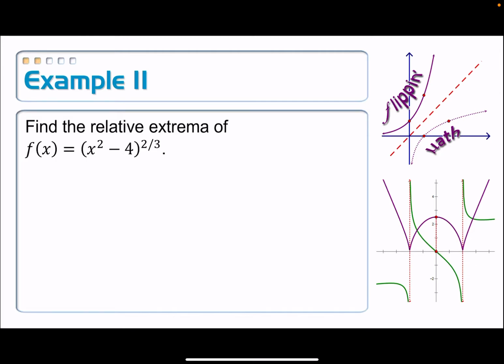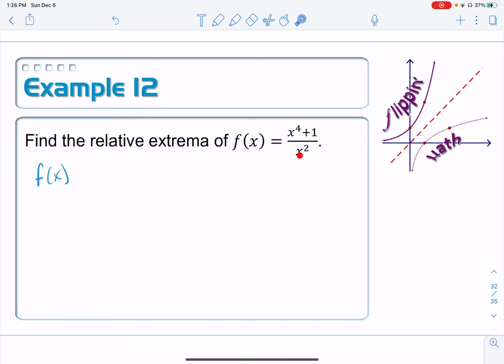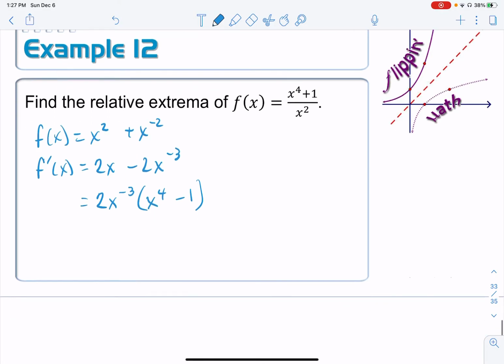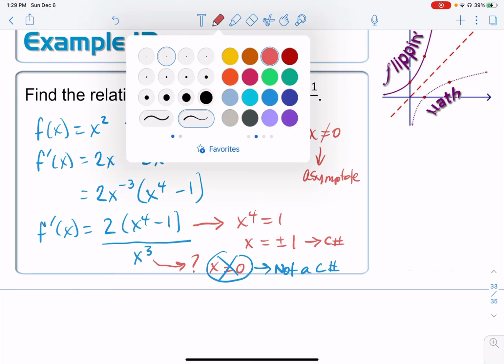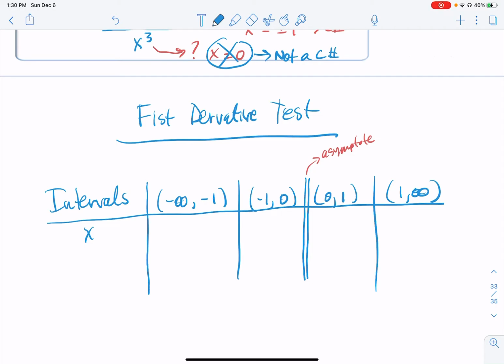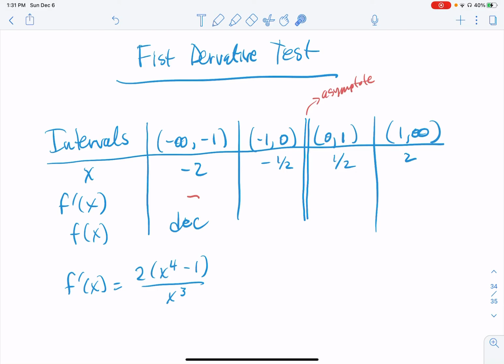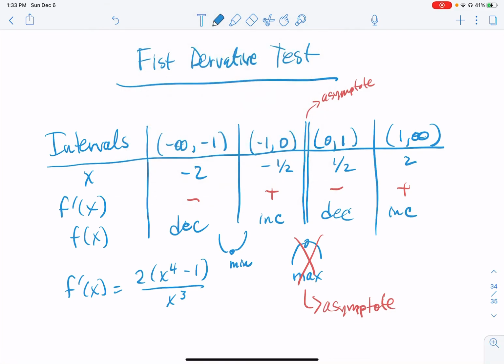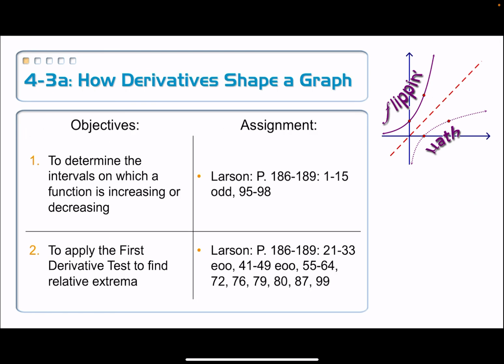4-3a: How First Derivatives Shape a Graph, 02d